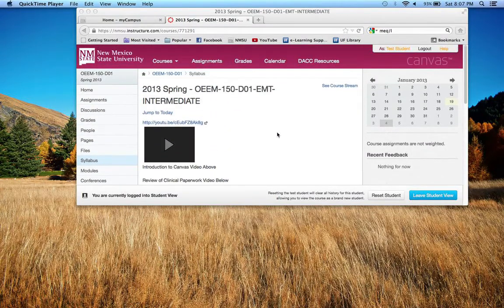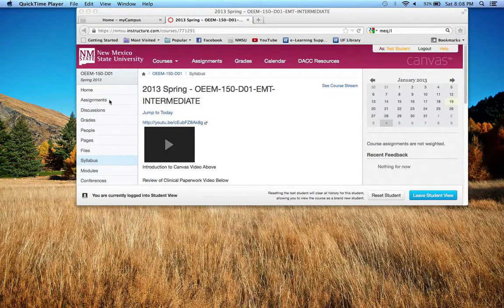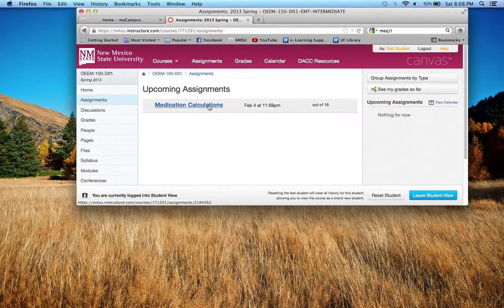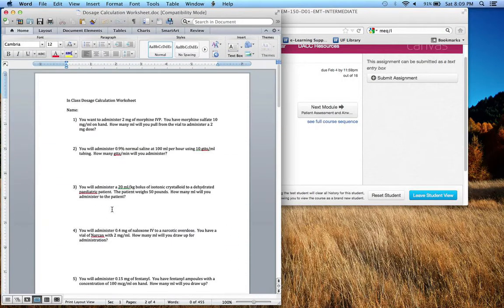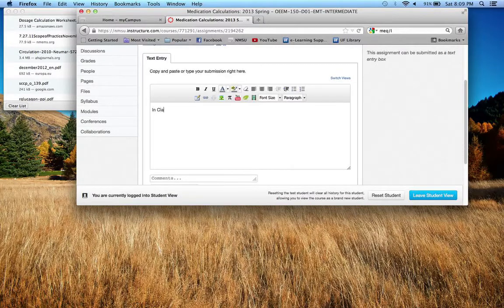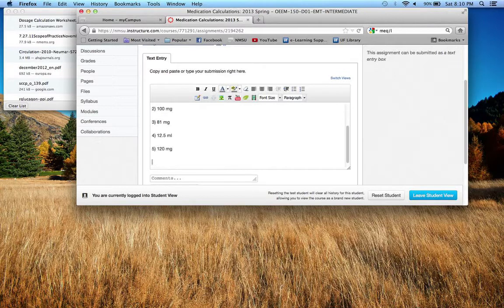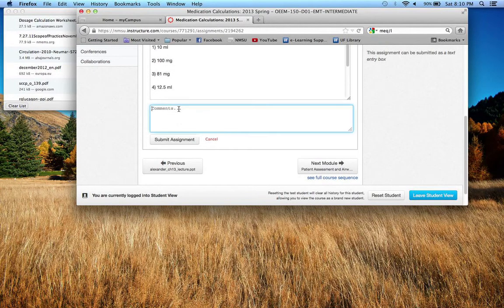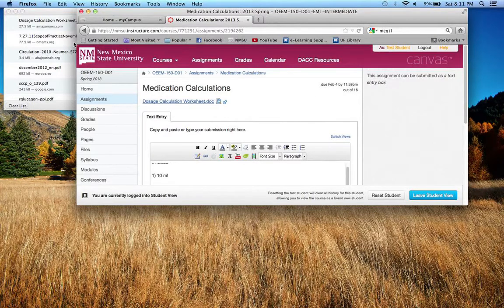Introduction to submitting online assignments through Canvas